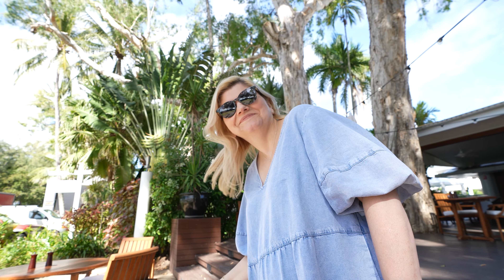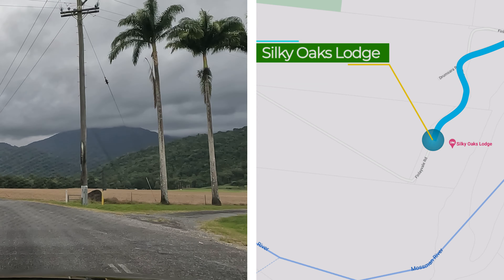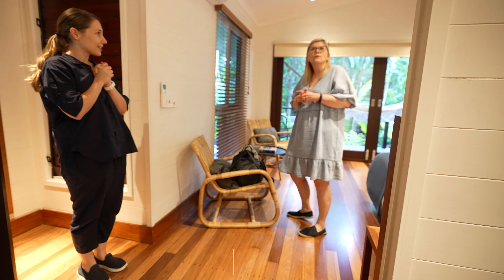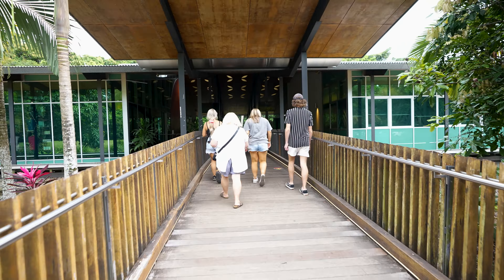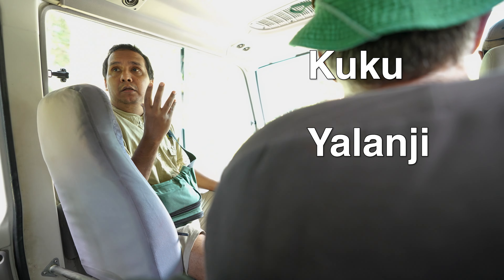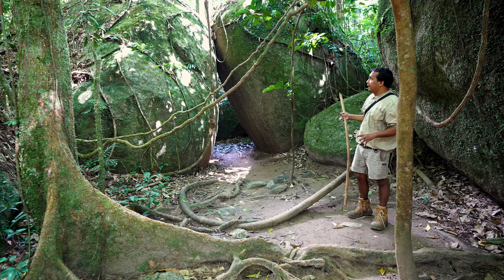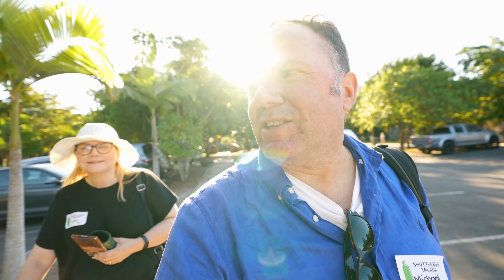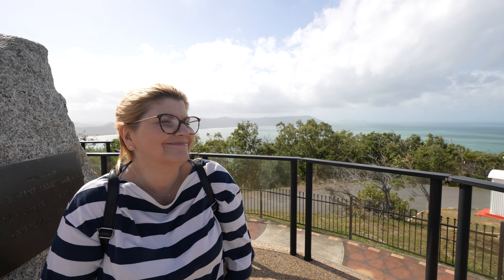A Cultural Journey into the Heart of North Queensland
Experience the ultimate rainforest luxury and cultural journey at Silky Oaks Lodge in North Queensland. Join us as we explore the breathtaking Daintree Rainforest and discover the magic of the Dreamtime Walk in Mossman Gorge. Immerse yourself in the ancient customs and beliefs of the Kuku Yalanji people and indulge in gourmet food and spa treatments at Silky Oaks Lodge. Get ready for an unforgettable adventure that combines the best of nature, culture, and luxury.